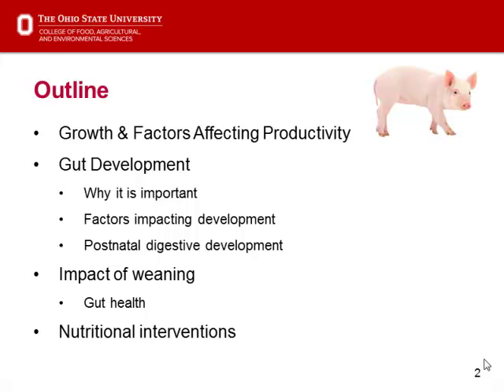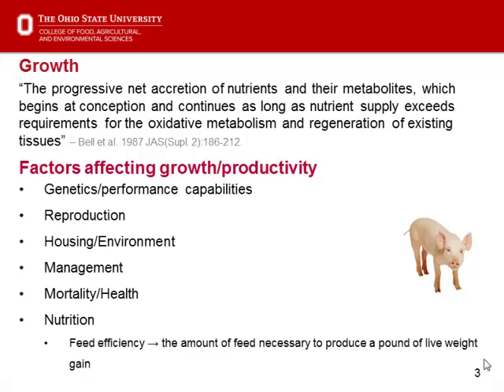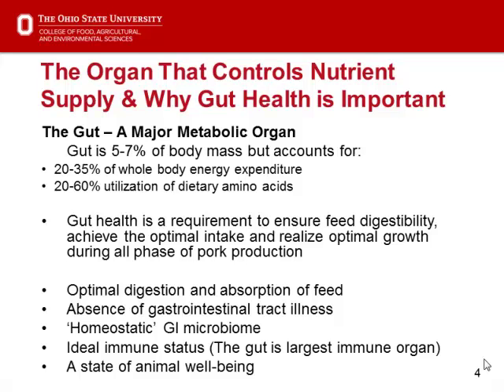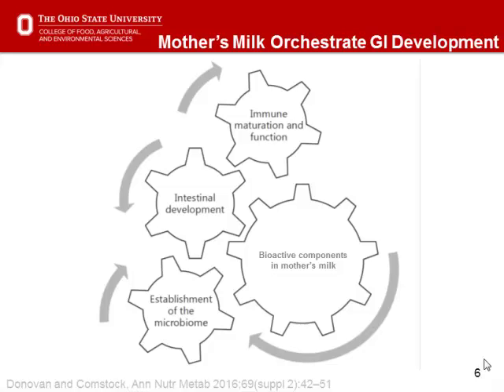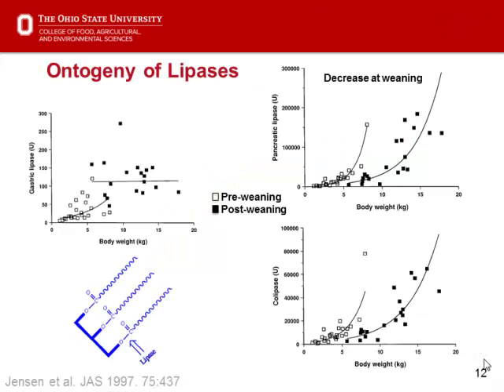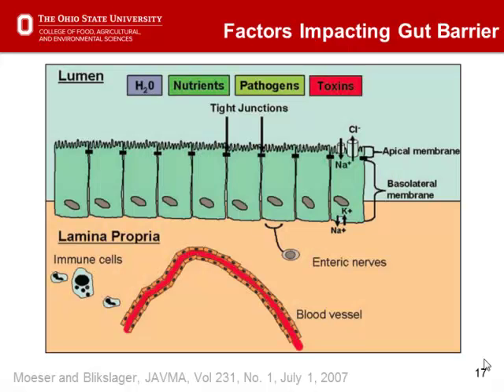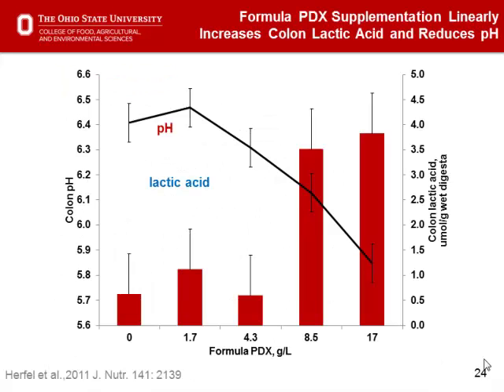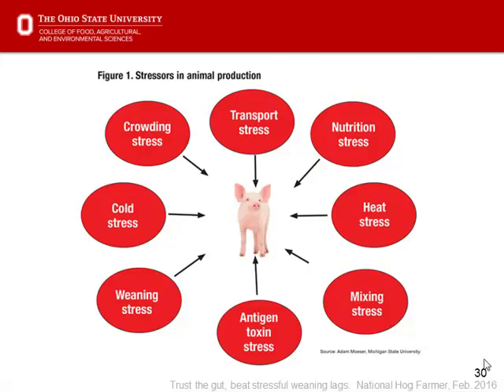Dr. Sheila Jacobi - Discussion: Swine Gut Health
Discussion: Swine Gut Health - Dr. Sheila Jacobi, Assistant Professor, The Ohio State University, from the 2017 NIAA Annual Conference, U.S. Animal Agriculture's Future Role In World Food Production - Obstacles & Opportunities, April 4 - 6, Columbus, OH, USA.